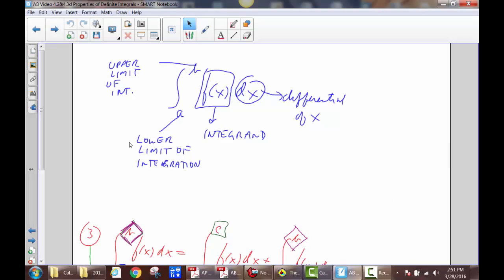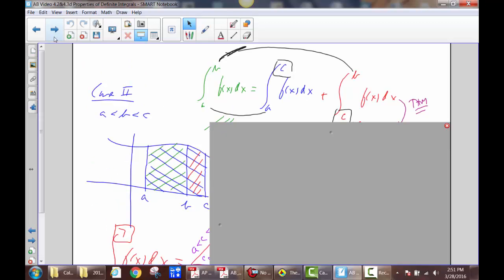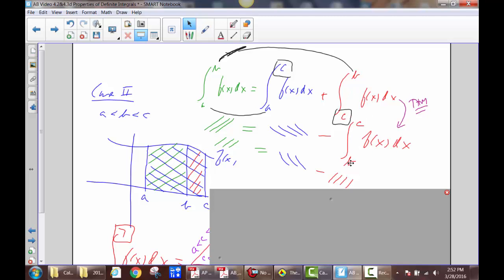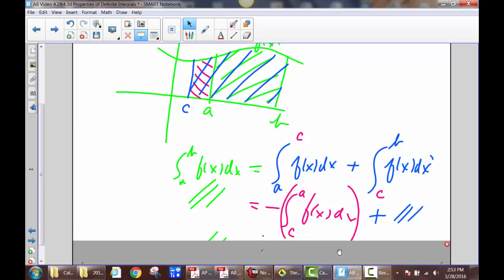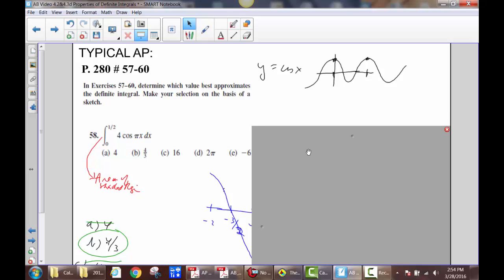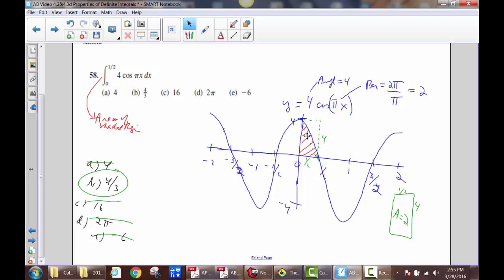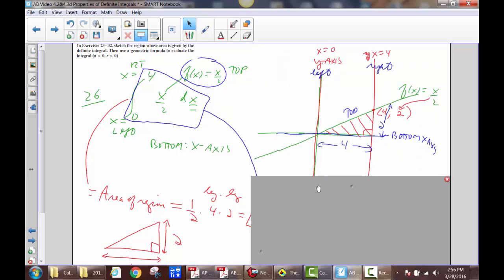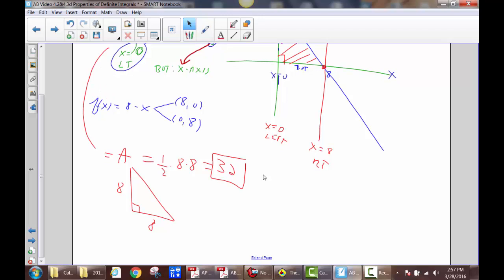Calculus: D INTEGRATION 11: Properties of Definite Integrals